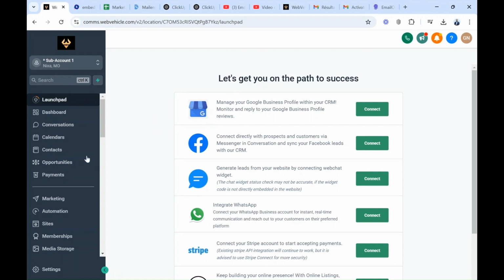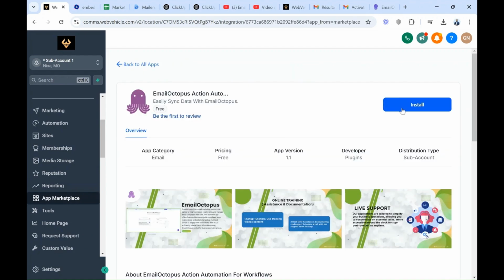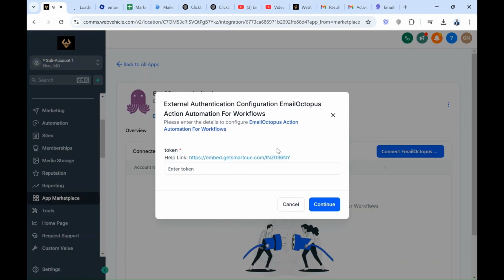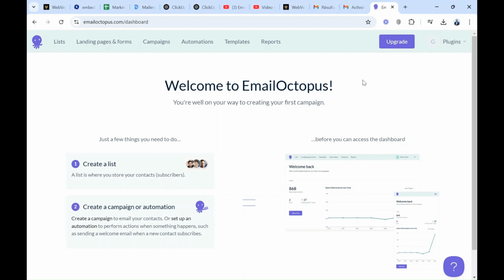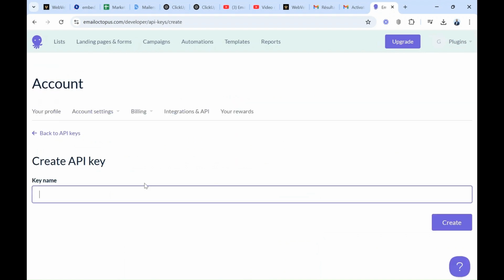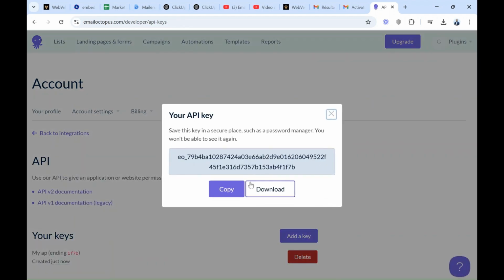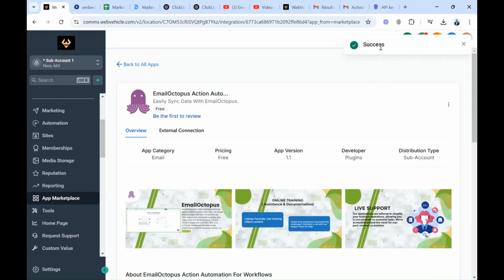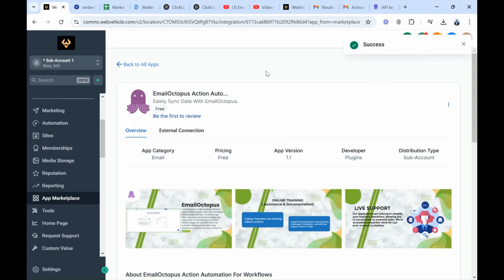How to Connect EmailOctopus with HighLevel Workflow in GHL. Integrate EmailOctopus and GoHighLevel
"### EmailOctopus Action Automation for Workflows | GoHighLevel Setup Guide

Want to **automate EmailOctopus actions** within your **GoHighLevel workflows**? In this video, we’ll walk you through setting up **EmailOctopus Action Automation**, so you can streamline email campaigns, automate subscriber management, and optimize your workflows effortlessly.

✔️ How to install **EmailOctopus Action Automation** in **GoHighLevel**.
✔️ How to connect EmailOctopus using an API key.
✔️ How to automate email actions within your workflows.

### ⚙️ Step-by-Step Setup

1️⃣ **Install the App**
   - Open your **GoHighLevel** sub-account and navigate to the **App Marketplace**.
   - Search for **EmailOctopus Action Automation** and click **Install**.
   - Grant permissions and confirm installation.

2️⃣ **Connect Your EmailOctopus Account**
   - Open your **EmailOctopus dashboard** and go to **Integrations & API Manage API**.
   - Click **Add API Key**, name it, and generate a new key.
   - Copy the API key and paste it into the setup window in **GoHighLevel**.
   - Click **Continue** to finalize the connection.

3️⃣ **Start Automating EmailOctopus Actions**
   - Once connected, EmailOctopus will be fully integrated into your **GoHighLevel workflows**.

### ✅ Why Use EmailOctopus Action Automation?
✔ **Seamless Email Integration** – Connect EmailOctopus with your workflows instantly.
✔ **Time-Saving Automation** – Eliminate manual email tasks and improve efficiency.

Start **automating your EmailOctopus workflows** today and enhance your email marketing automation! 🚀